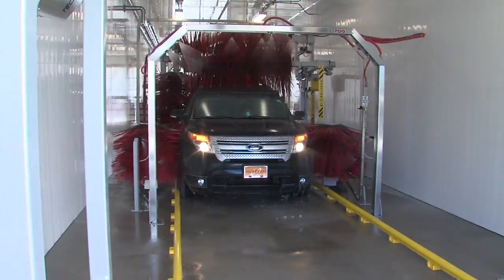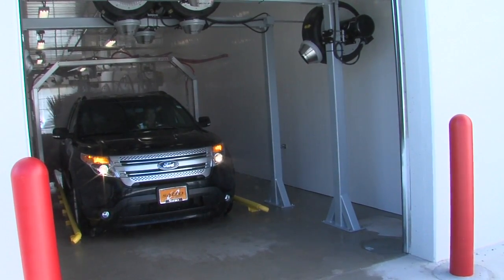Safro Car wash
This video is about Safro Car wash